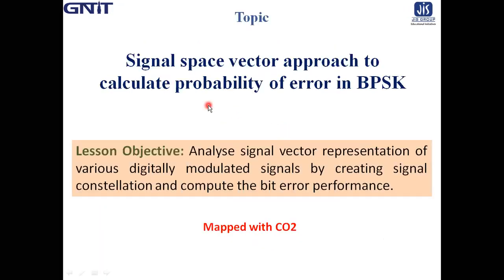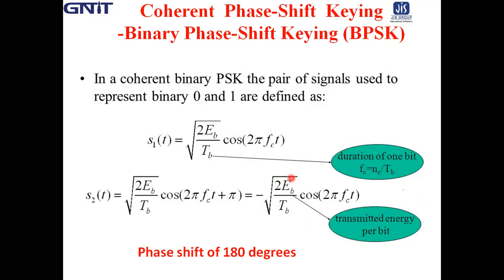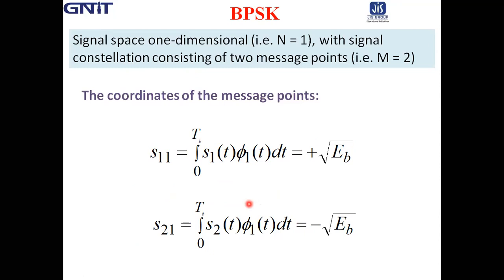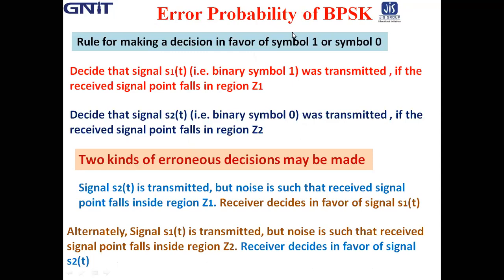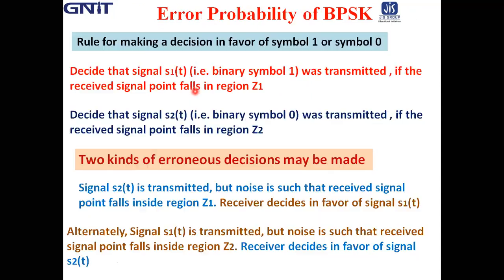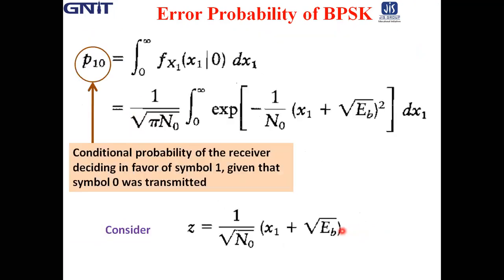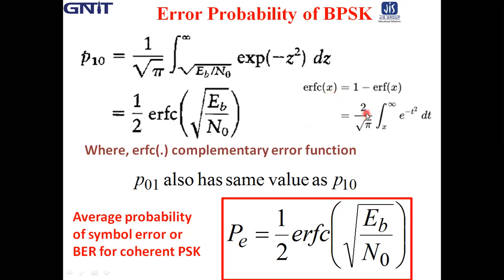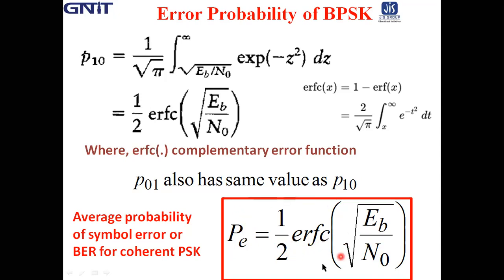BPSK 1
M. Tech - BPSK-1